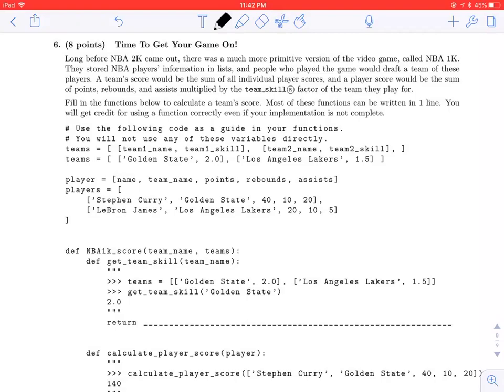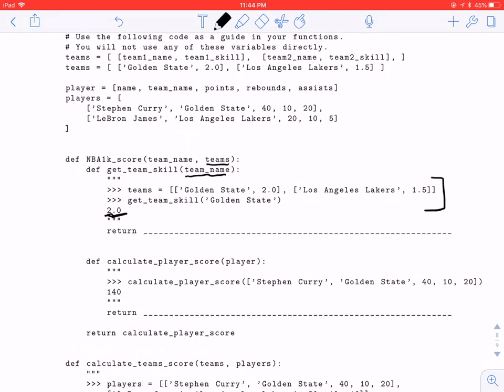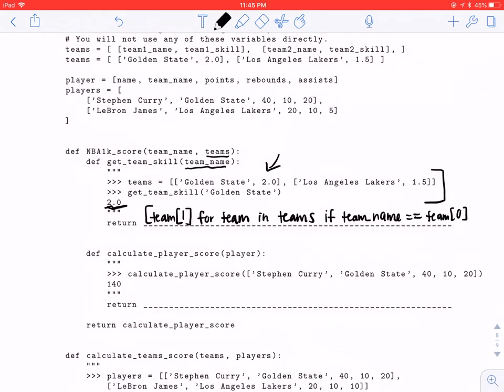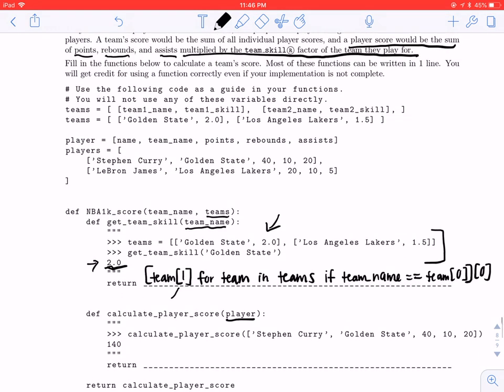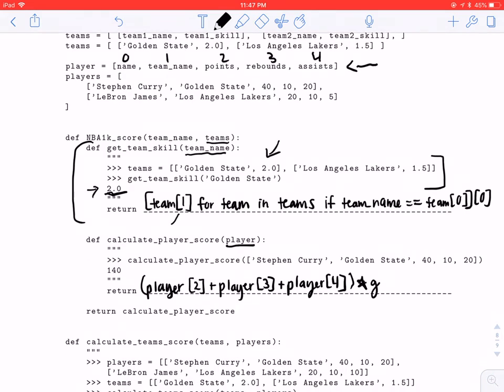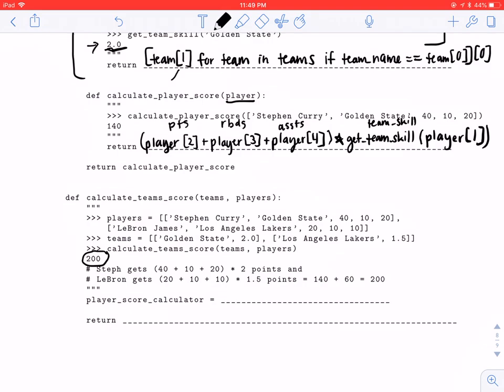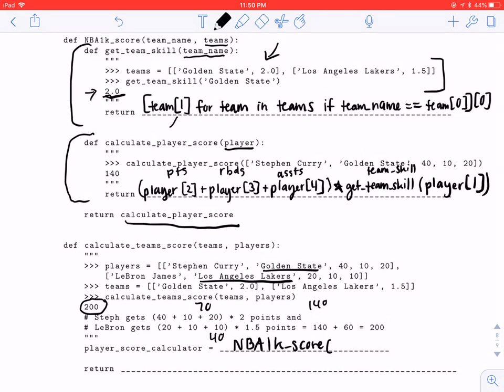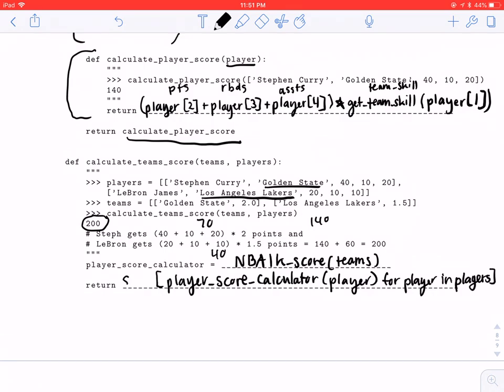Q6 Fall 2019 Midterm